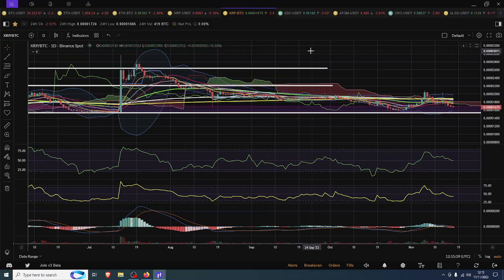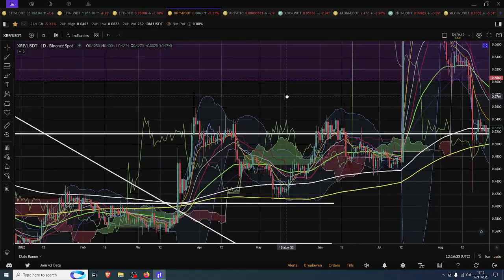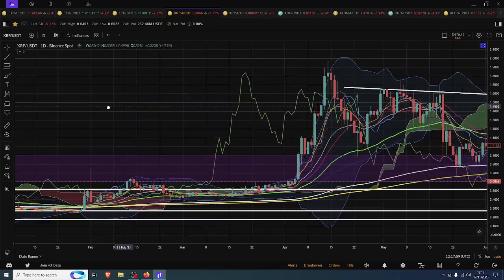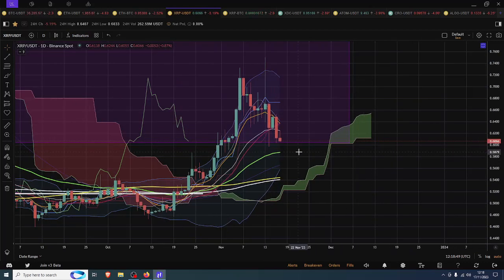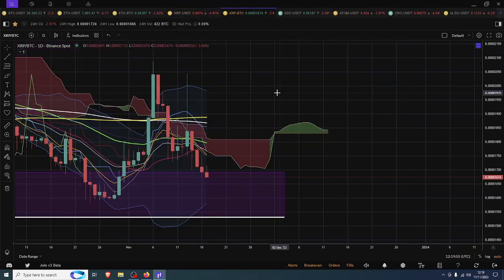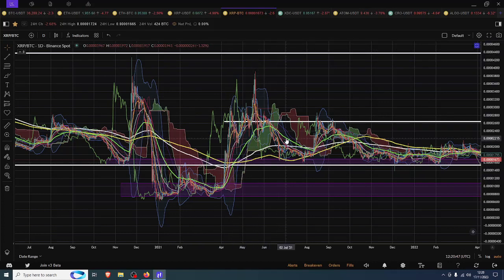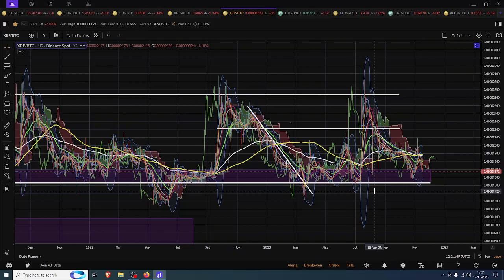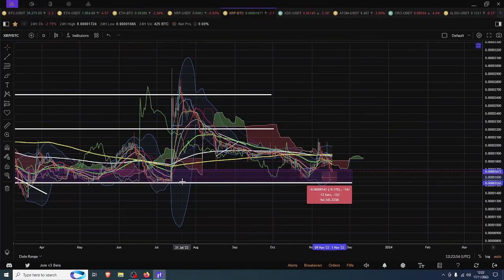XRP Buy Back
Bitsgap

🤑🤑🤑CRYPTO EXCHANGES 🤑🤑🤑

Pionex
free trading bot exchange

🤖🤖🤖BOT TRADING🤖🤖🤖

📊📊📊COPY TRADING📊📊📊

Bityard
exchange with copy trading